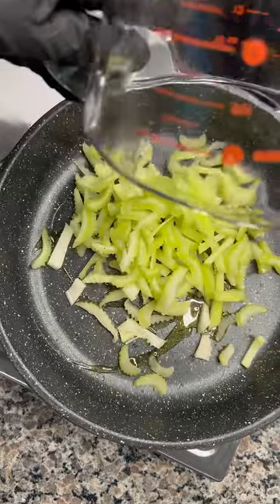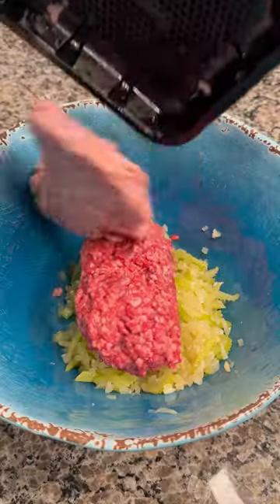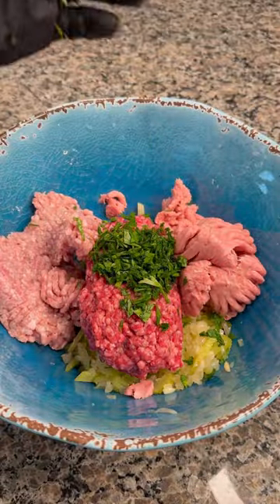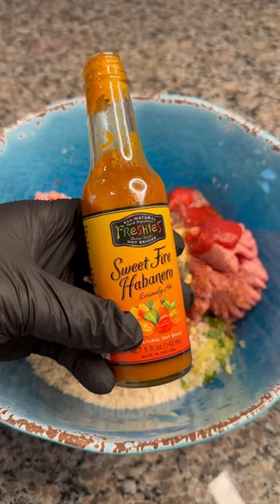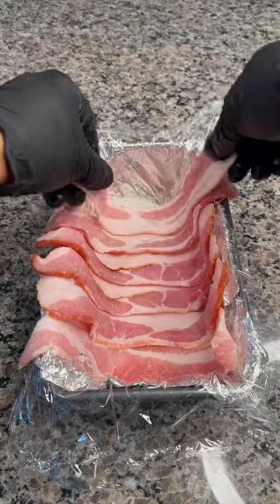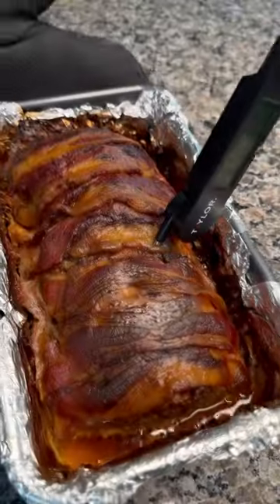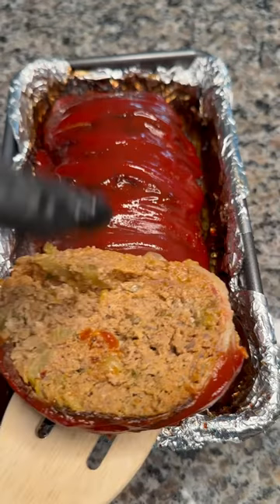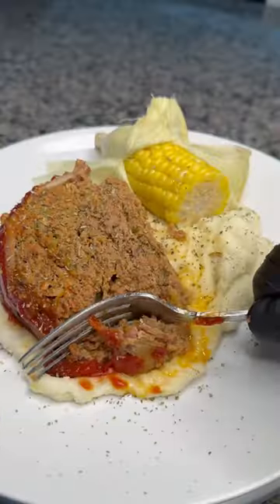Meat Loaf 🍖 and here’s how to do it❗️✅Tag @lildurk and @realcoleworld in the comment below.